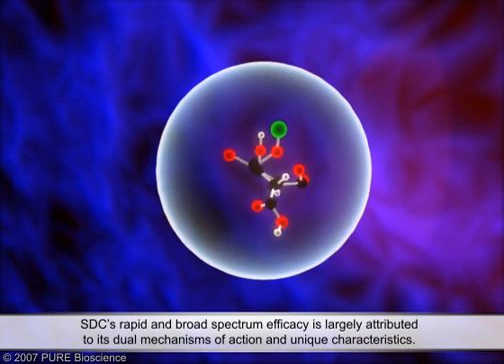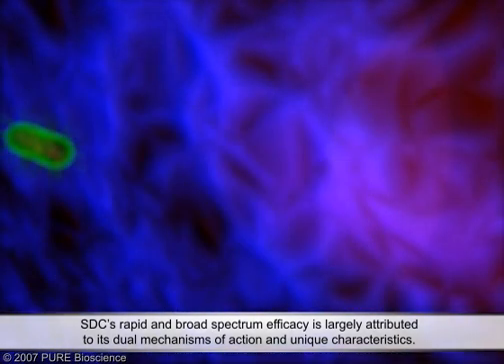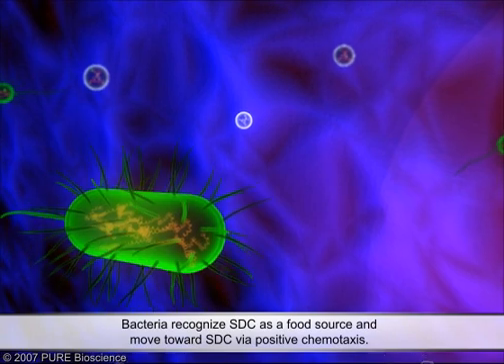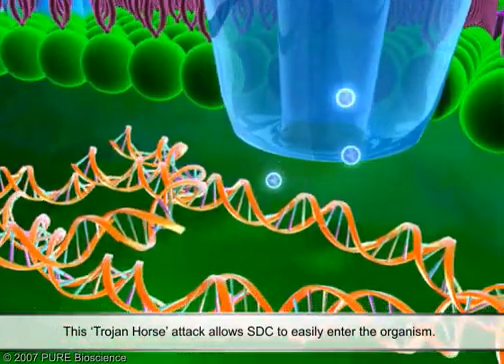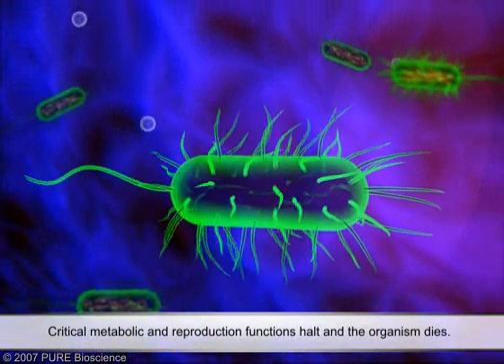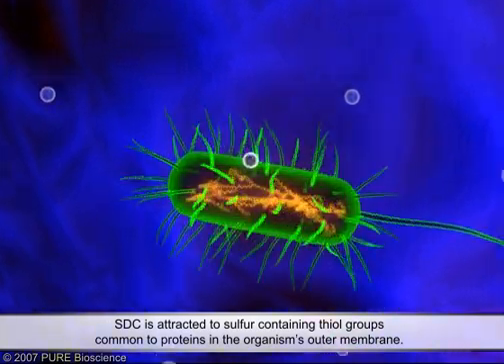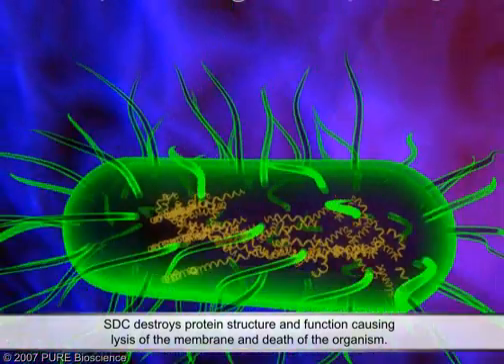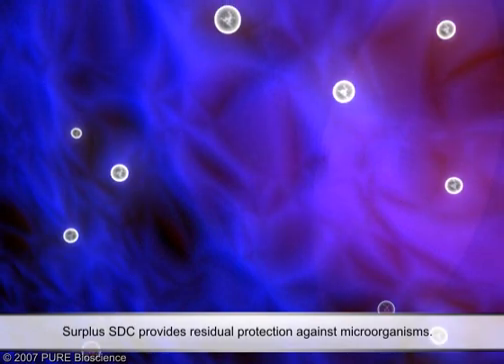SDC Modes of Action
Describes how SDC kills microbes.